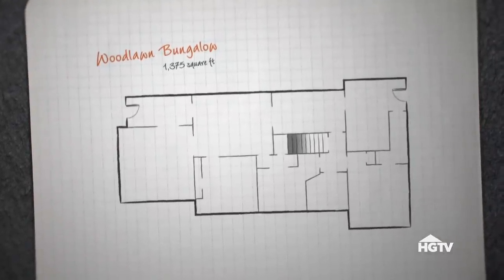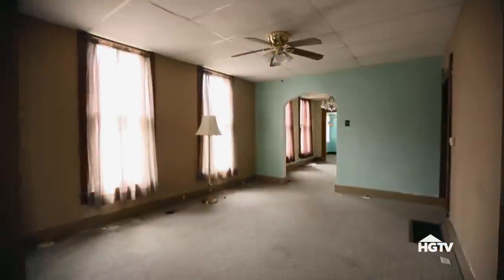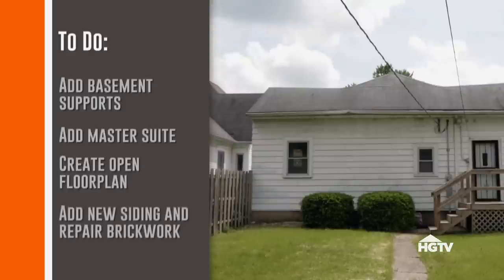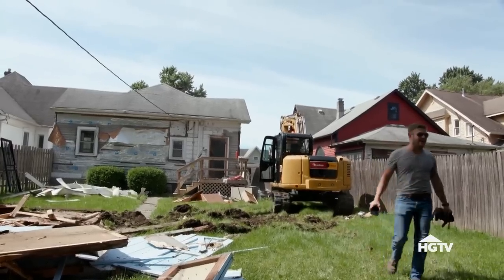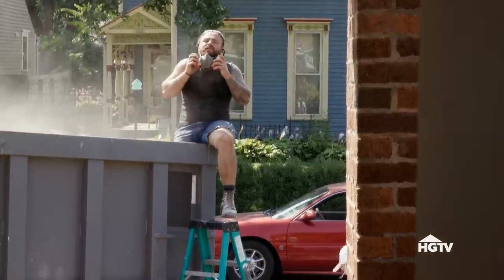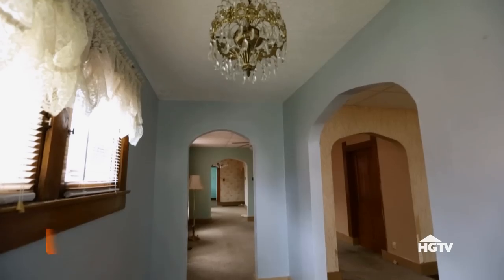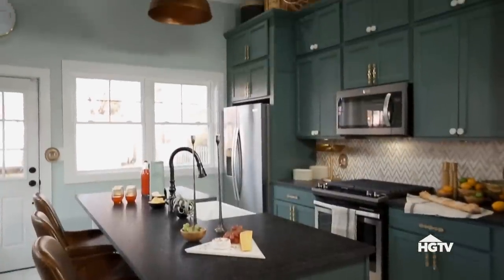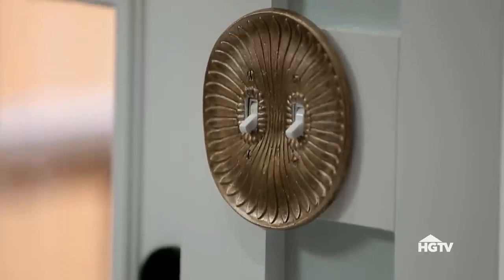Tiny Bungalow House Gets HUGE Overhaul | Good Bones | HGTV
This 1300 square foot house was purchased for only $130,000. Now it's getting a $100,000 overhaul from Karen and Mina!